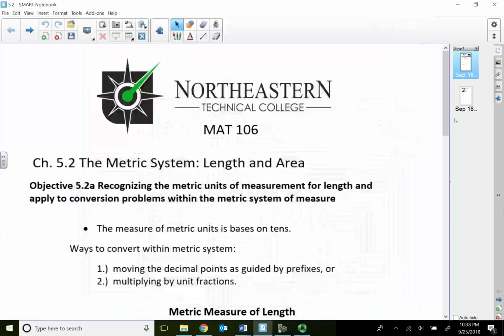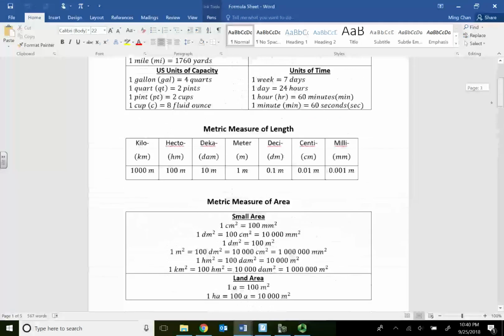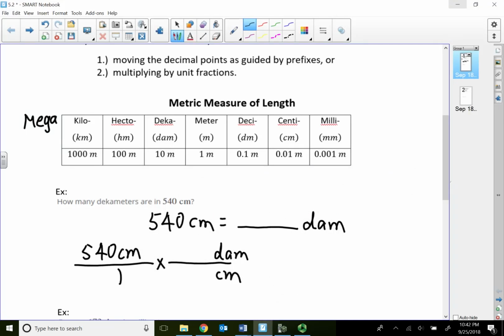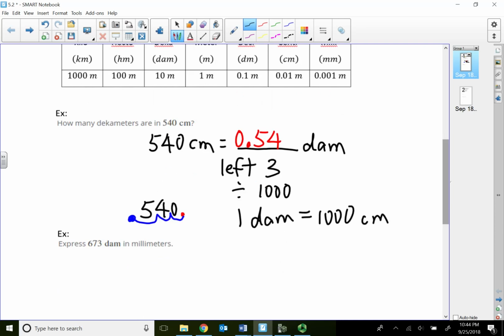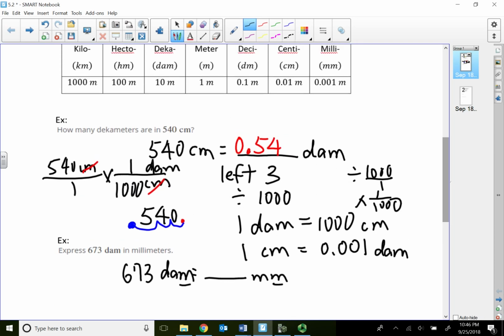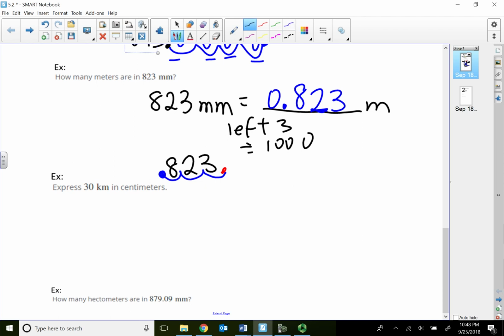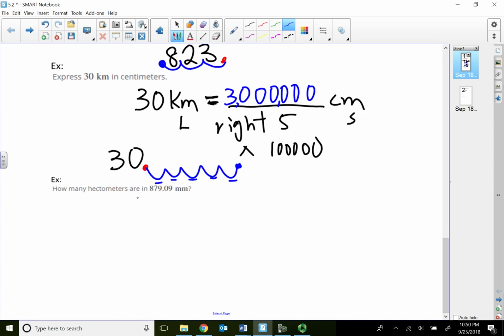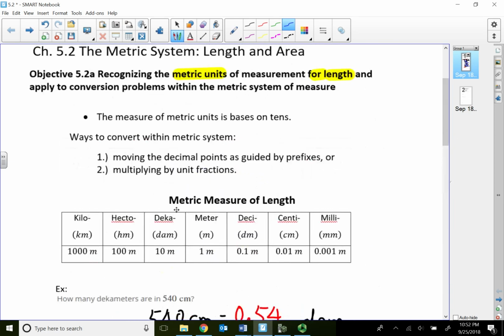106 5.2a Convert metric unit of measurement for length